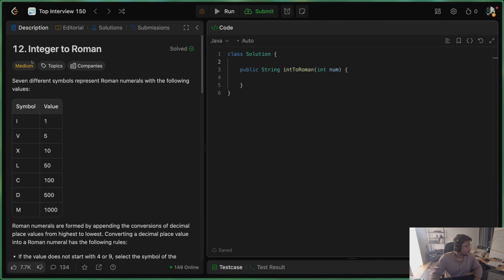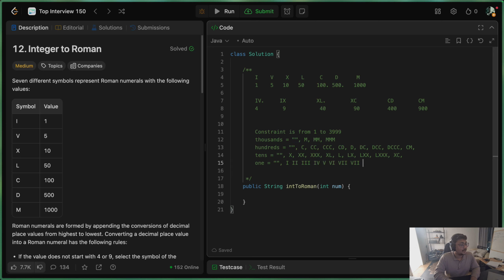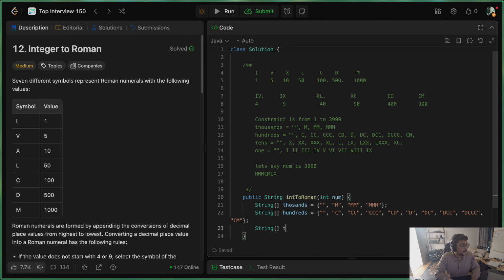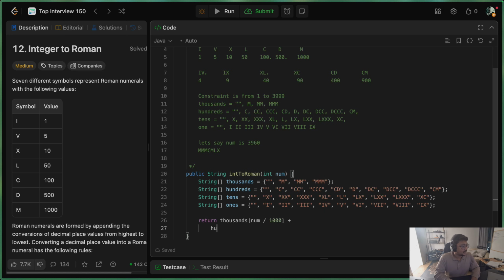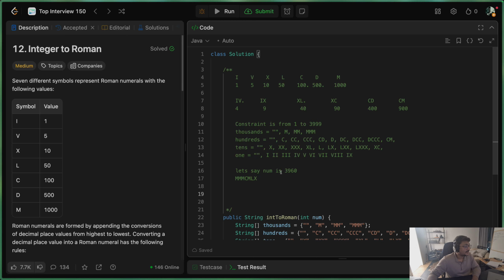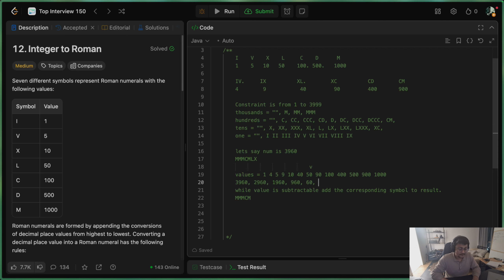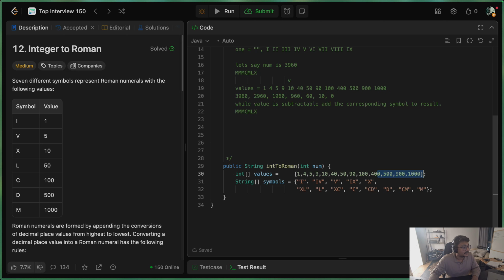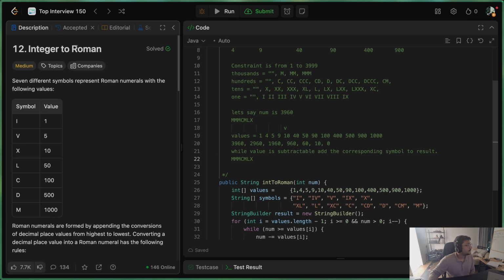LC-150.18 Integer To Roman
In this video, I solve the problem "Integer To Roman", from the Leetcode 150 Top Interview Questions.